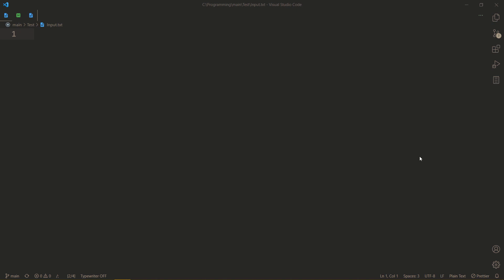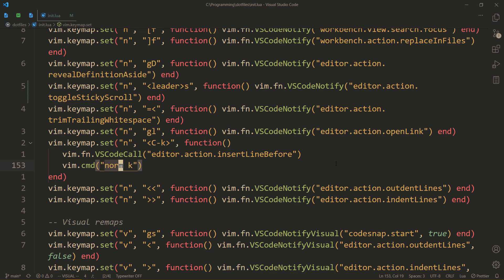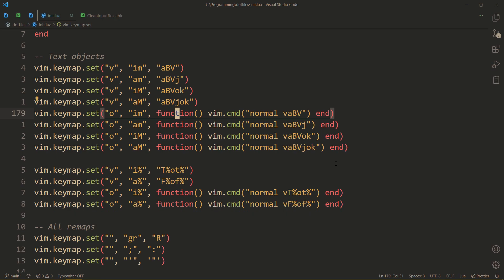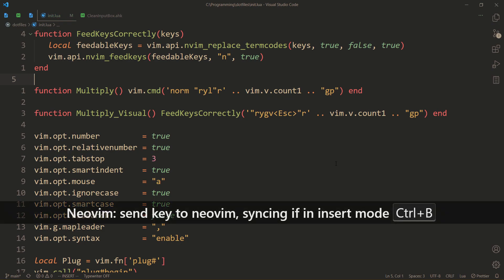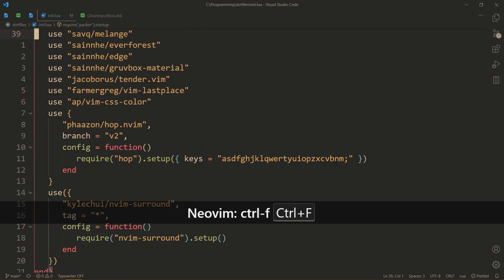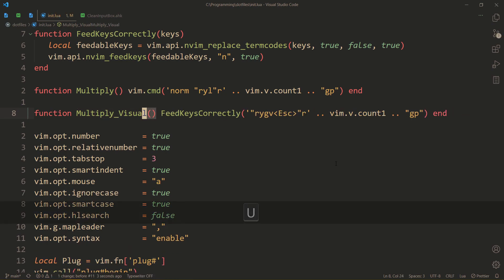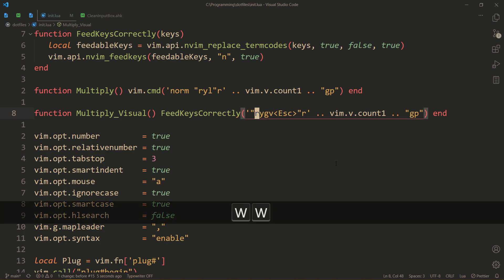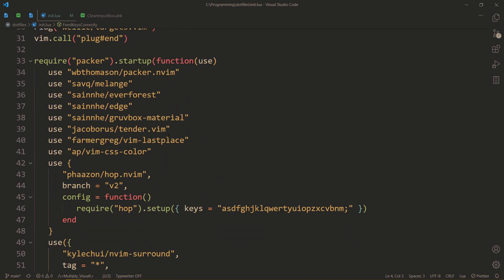Feedkeys in lua — Neovim & VsCode